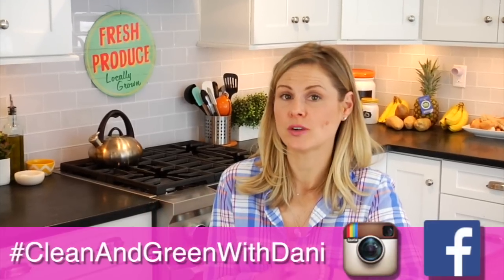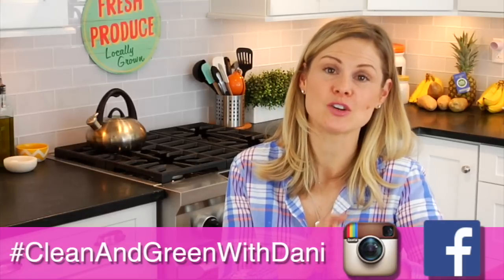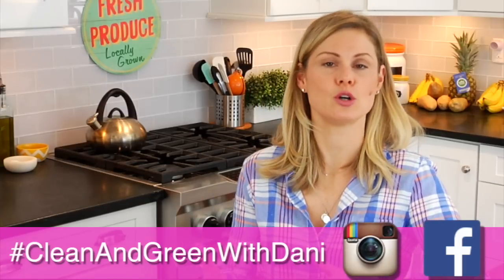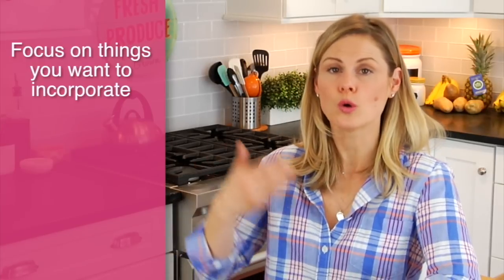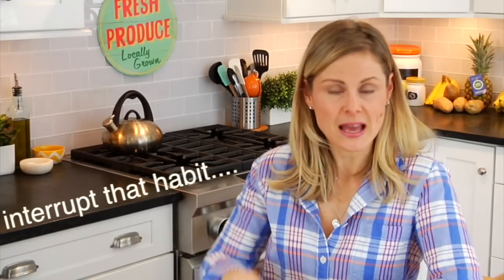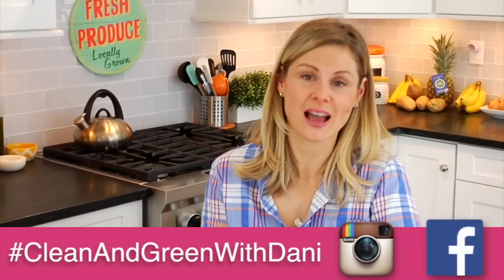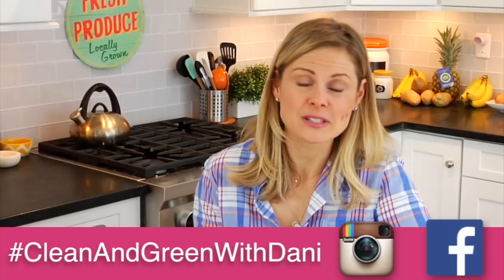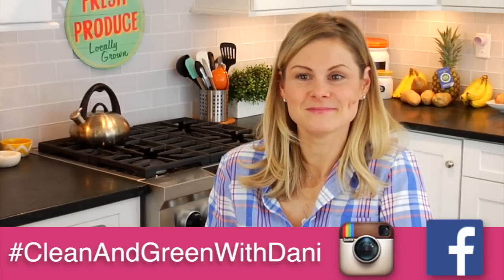Weight Loss Tips: CleanAndGreenWithDani | CLEANSING+DETOXING | Dani Spies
JOIN MY CLEAN&DELICIOUS TRIBE (for FREE!) and be sure to never miss a recipe, update, or giveaway

***STAY INSPIRED ALL WEEK LONG***

***CLEAN & DELICIOUS EATS***

**CLEAN&DELICIOUS MIND + BODY + SOUL***

5 STEPS TO ACHIEVING YOUR HEALTH AND WEIGHT LOSS GOALS

PHYSICAL VS. EMOTIONAL HUNGER

HOW DO I IDENTIFY MY HUNGER?

Questions? Comments?
Meet me down in the comments below and let's chat!